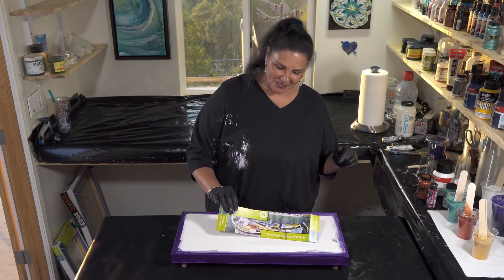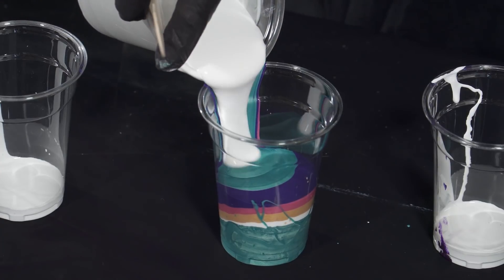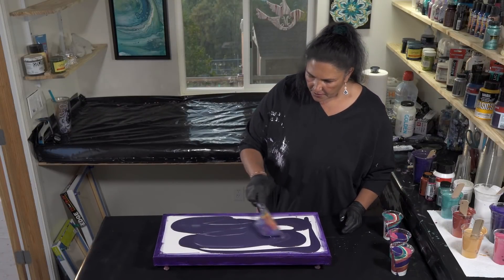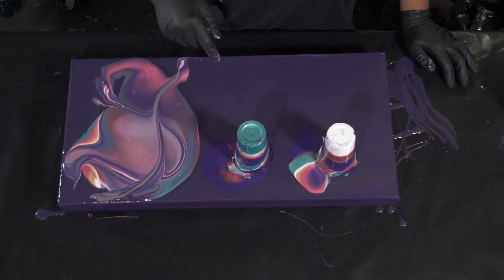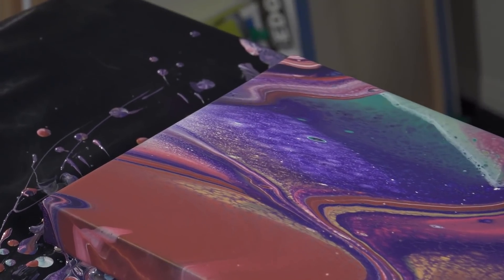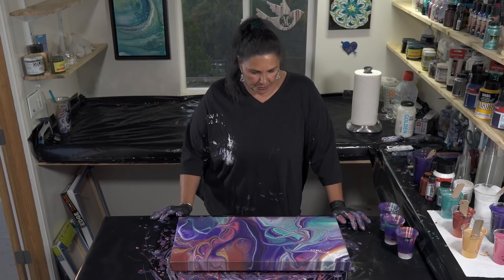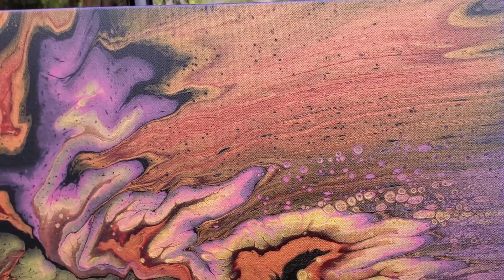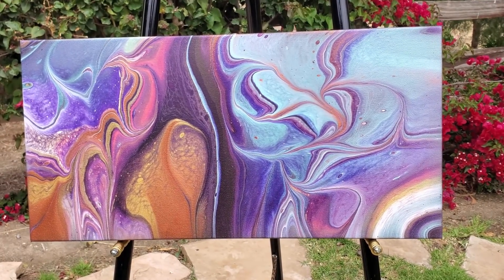Marble Skating Rink ⛸ Triple Flip Cup w/ Marble Embellishments! Beautiful Acrylic Pour!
Hello Friends! Welcome back to the Garden! Today I want to play with a variation on the Flip & Drag technique, the Flip n Lip! (After you Flip the cup, you use the lip of the cup to embellish the design).  I have some great colors today, let's get started!
Colors
Folk Art Treasure Gold
 - Aquamarine
 - Fire Opal
DecoArt Americana Decor
  Metallics
 - 24K Gold
DecoArt Extreme Sheen
 - Pink Tourmaline
DecoArt Americana Decor
  Satin Enamels
 - Pure White plus
 - Amsterdam Titanium White
Drips from Far Far Away
 (using them in the pour)

I am using a 12x24 in gallery wrapped canvas from Artist Loft.  I'm also using my drips from Galaxy Far Far Away in the pour, the deep purple color.

I layer 3 small cups carefully down the side, but not in the same order.  I put down a basecoat of drips from Tourmaline Opal, and then Flip my cups onto the canvas.  After I Flip them open I use the edge or lip of my cup to embellish the composition.  I love how these embellishments look stretched out!

I realize that I have way too much paint on the canvas, but I would always rather have a bit too much and be able to choose what I want to keep, rather than not enough paint.  I also want to use a Marble to embellish this piece and that works better with a bit more paint on the canvas.

After I tilt it out I really like it, and I get out a Marble.  In hindsight, I don't think I needed the marble at all, there were already beautiful lines from embellishing with the lip of the cup.   I also wish I had not rolled the marble around as much as I did.. it is really fun though and easy to get carried away with it.. but less is more it seems, with this technique.

On Saturday May 15th, Fiona will be hosting a  baby shower for her daughter Marina at 2pm EST, and Karen Durishin will be having an amazing live Auction at 6 pm EST! I hope to see you all there!!

I will have another video for you on Sunday May 16th, testing out Christina Welch's Pourage Posse paints! lots of fun coming up!

**USEFUL LINKS**

Thank you all so much for watching and hanging out with us in the garden. We really feel all your support and encouragement and love,  and we love you all right back.

I always appreciate when you Share my videos to your social media accounts, thank you!

You can find Australian Floetrol at Pixel Paint Designs..